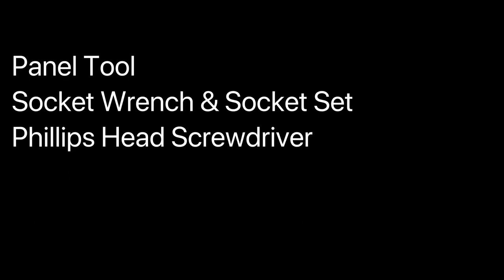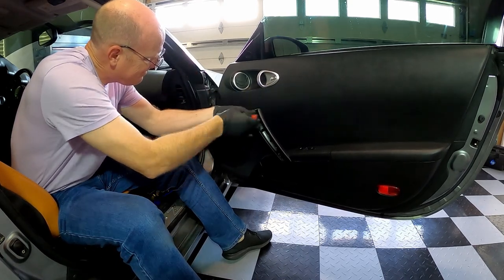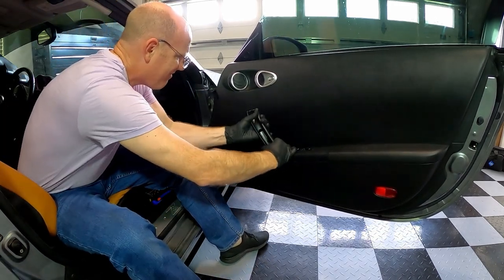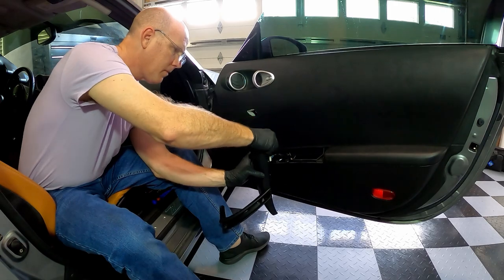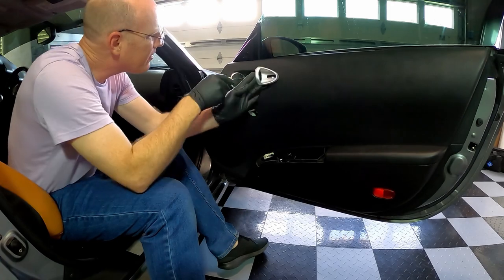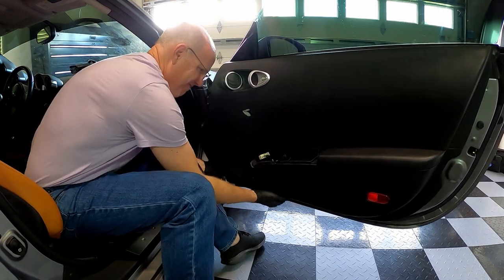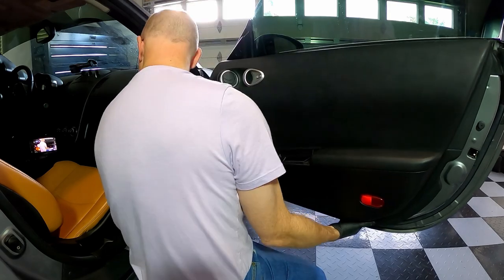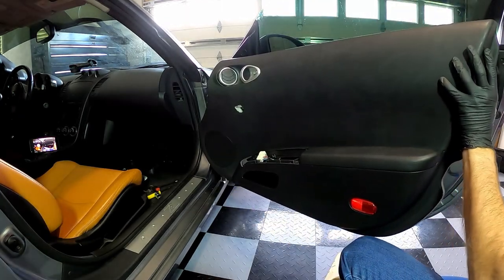HowTo: Removing the Nissan 350z Passenger Door Panel and Mirror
This is a short instructional video on how to remove the passenger door panel on a Nissan 350Z. This is helpful when you need to replace a speaker, grease the locks and window motor, or perform repairs.

This presentation is protected by U.S. and International copyright laws.  Reproduction and distribution in any form without the written permission of Rob Review is prohibited.